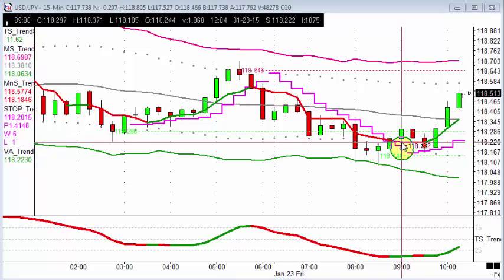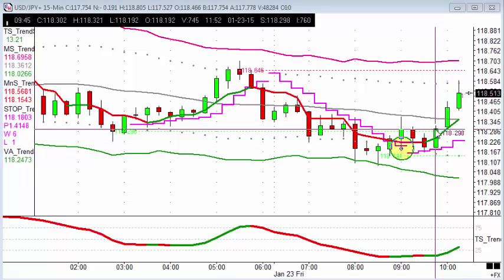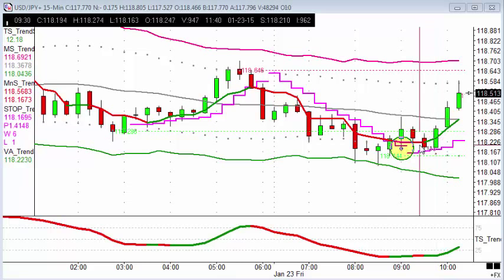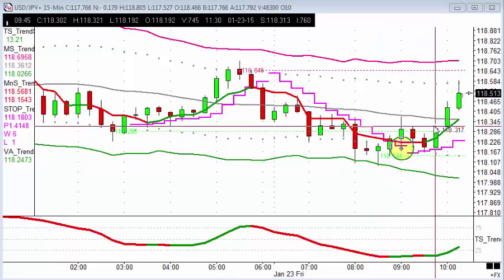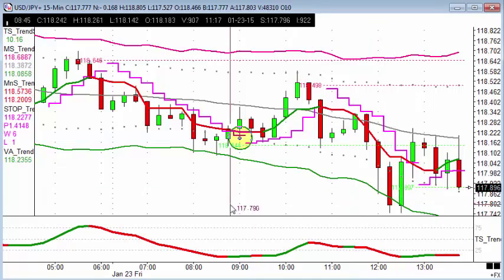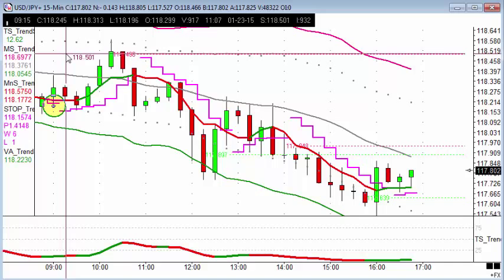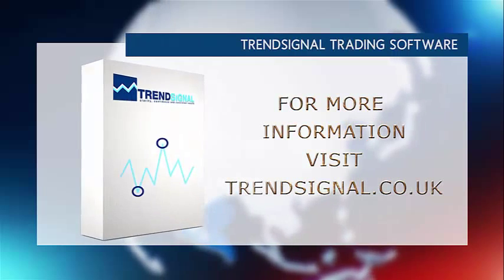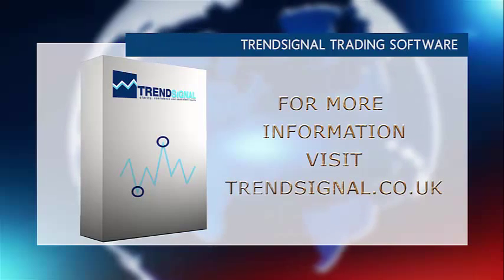Trade of the day - USD/JPY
Book free place here